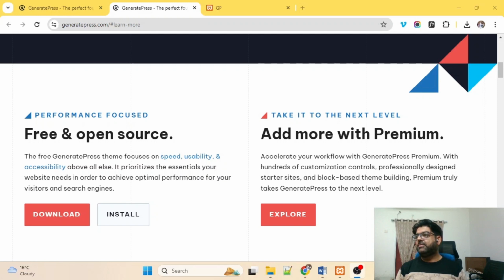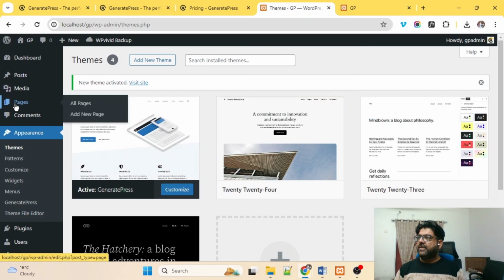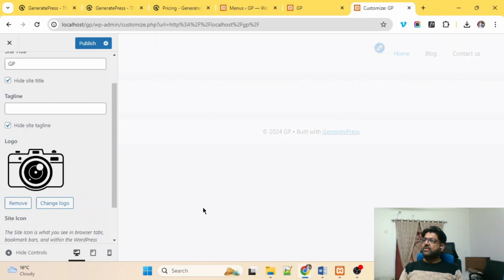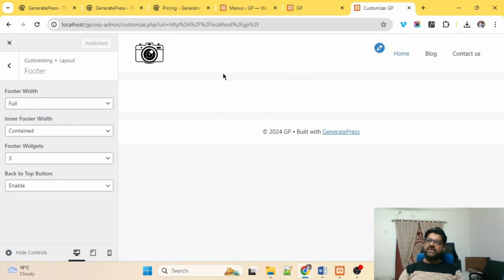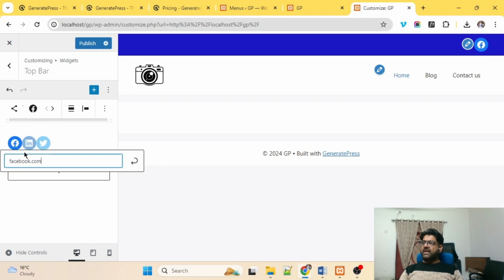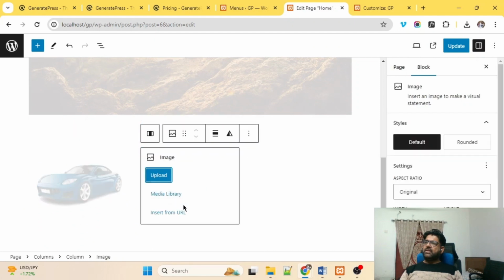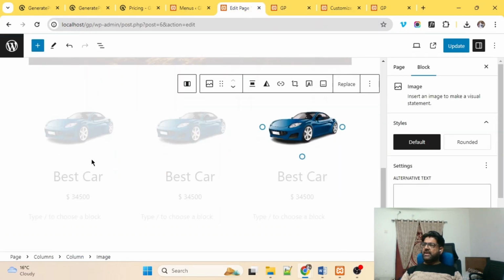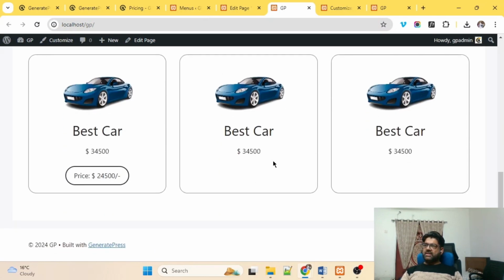generatepress theme customization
This video is a complete walkthrough for GeneratePress theme customization - Free version. Beginners in wordpress who learning to make blog sites or simple service based websites can understand and learn how to customize GeneratePress theme.
GeneratePress is a fully speed optimized theme to get good ranks on google page speed insights. The theme provides plenty of good widgets to make a great looking websites. You must checkout the theme yourself and explore the more options.
Generate Press Free version comes up with some basic functionality and customization options where as Pro versions have lots of extensive options and widgets available.
Please  check complete video and let me know how you find this theme.
Will keep making new videos for other great wordpress related tutorials.
Thanks

generatepress blog
generatepress in wordpress
generatepress theme easy
generatepress-best-way
best-wp-theme
generatepress-tutorial